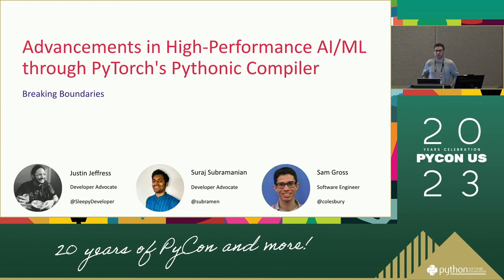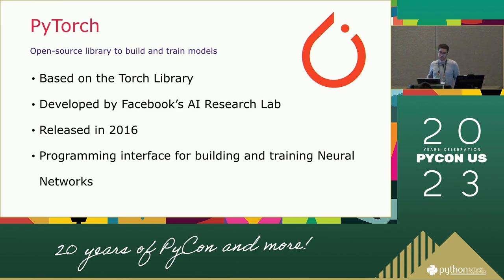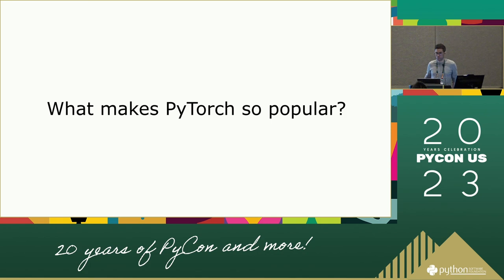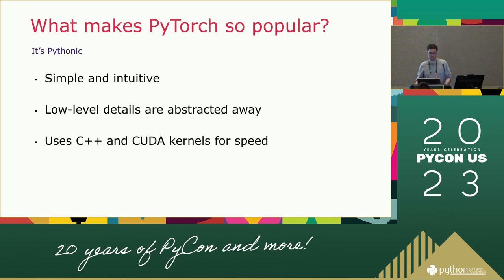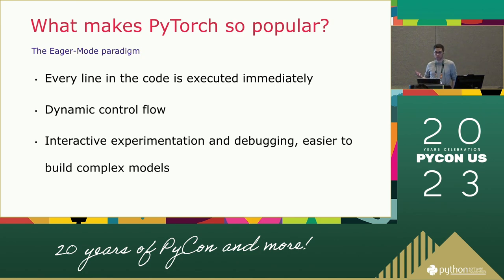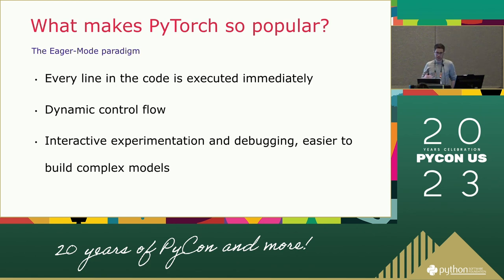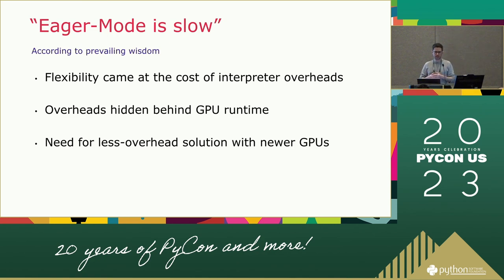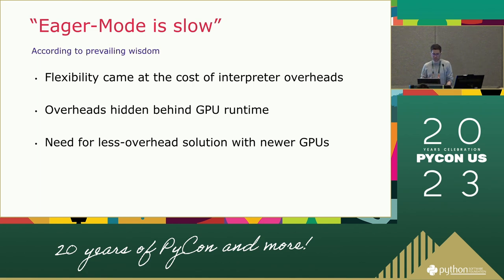Sponsor Presentation—Advancements in High-Performance AI/ML through PyTorch's Python Compiler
Full title: Breaking Boundaries: Advancements in High-Performance AI/ML through PyTorch's Python Compiler
By Sam Gross, Justin Jeffress and Suraj Subramanian

As GPUs continue to become faster, PyTorch, one of the most widely used frameworks in AI/ML has faced challenges keeping up with performance demands. To mitigate this, parts of PyTorch have been moved into C++. This approach goes against the original intent of PyTorch as a Python-based framework and complicates contributions from the community. The PyTorch development team recognized the need to address these challenges while maintaining PyTorch's Python roots and set ambitious goals to improve performance, decrease memory usage, enable state-of-the-art distributed capabilities, and ensure more PyTorch code is written in Python. To achieve these goals, they developed a Python compiler. Attendees of this talk will get an inside look at how the PyTorch development team approached these challenges and implemented their innovative solution to achieve a 43% speedup in performance. We will discuss the benefits and challenges of this approach, as well as the techniques and technologies used to build the PyTorch Python compiler. This talk will provide valuable insights into the development process of and offer attendees a deeper understanding of how PyTorch continues to evolve and innovate.